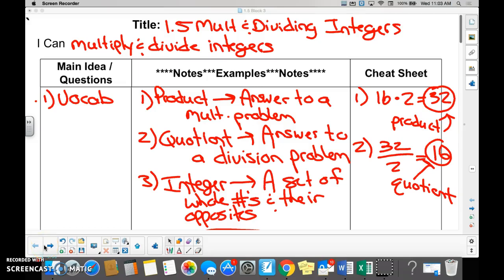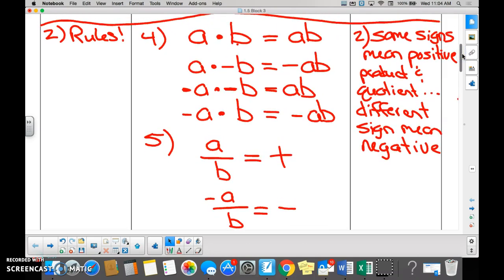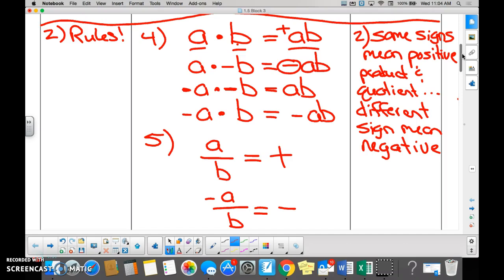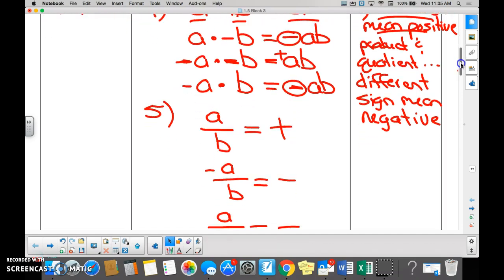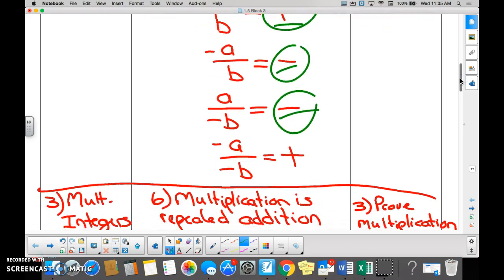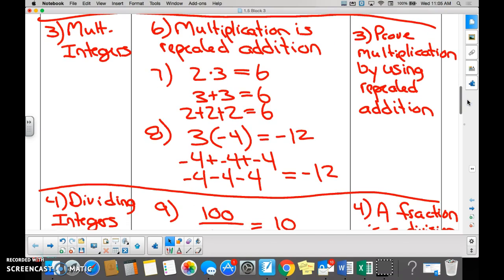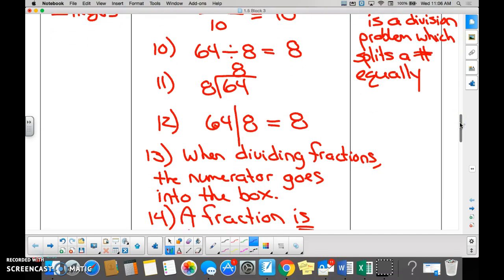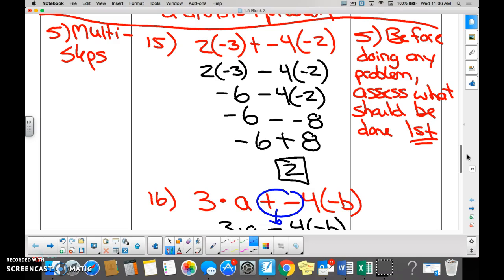1.5 Multiplying and Dividing Integers